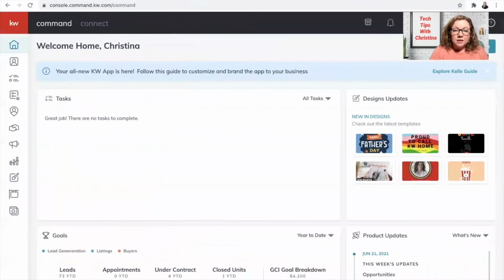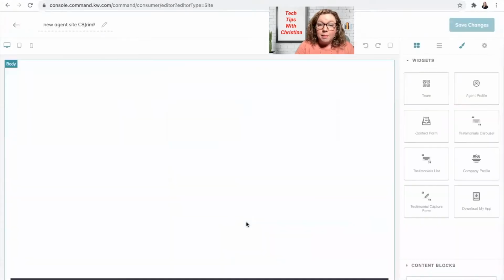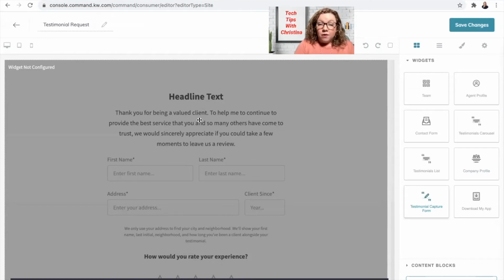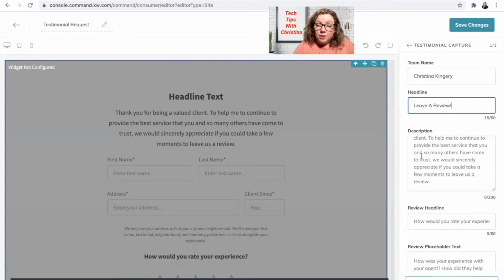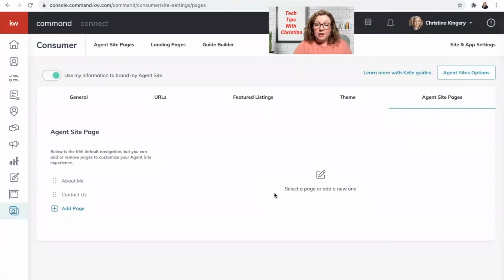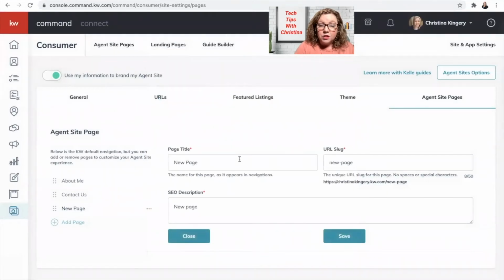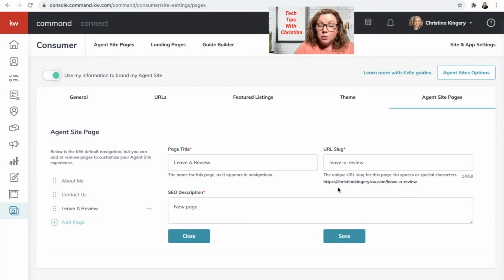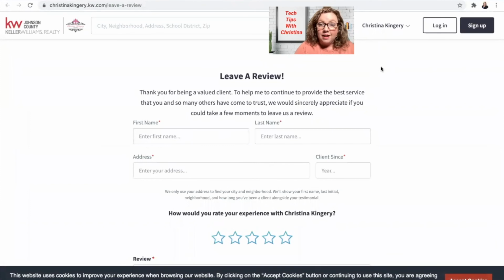Quick Command Tip- CUSTOMIZE Your Website- REQUEST Client Reviews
Quick Tutorial over customizing your Website by adding a page Requesting Client Reviews! Follow these simple steps to "build" the page on your website - then watch my next video "Quick Command Tip- CUSTOMIZE Your Website- Add Client Testimonials" where I teach you how to add those reviews to your Agent Website!